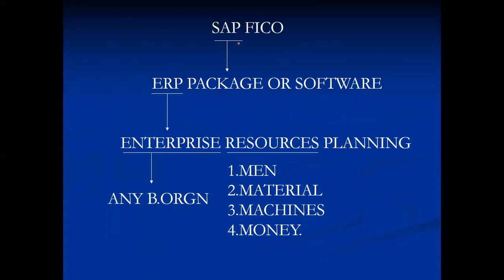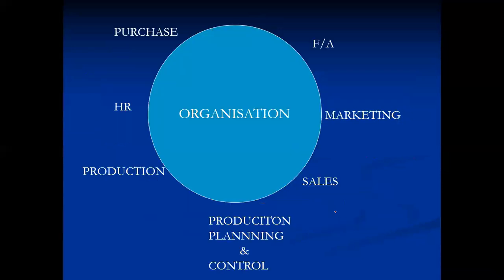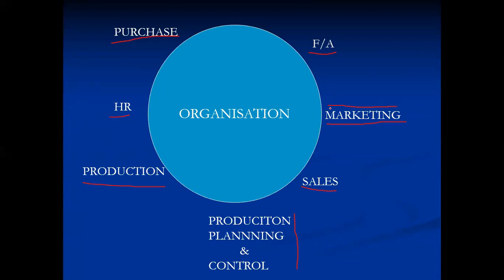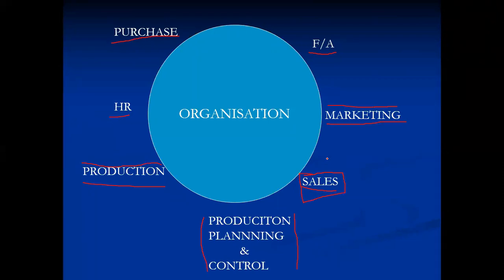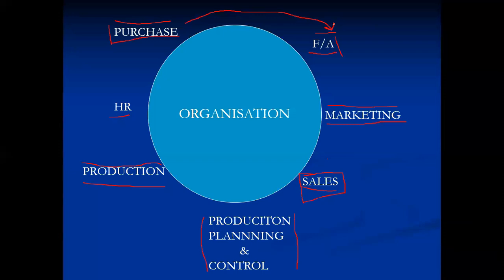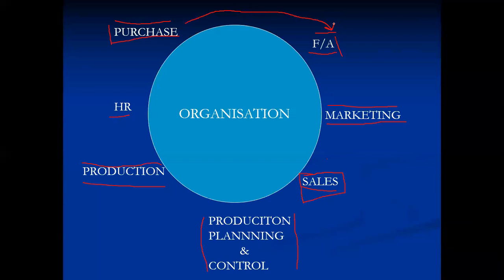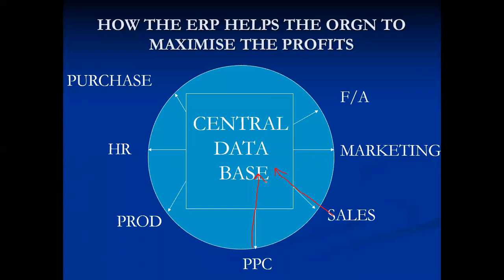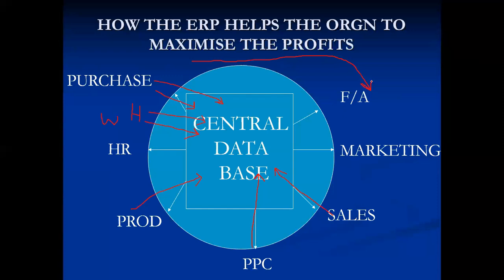SAP FICO Tutorial for beginners Call or What's App +91 8297923103.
SAP fico
                          sap fico tutorial videos
                                 fico sap
                        Fico sap tutorial
                   sap fico online training
                     sap fico online tutorial

                 Why sap fico?
              who can learn sap fico?
              what are the modules of sap fico?

                 Sap fico tutorial in india
                Sap fico tutorial in usa
                Sap fico tutorial in canada
               Sap fico tutorial in  uk
               Sap fico tutorial in australia.